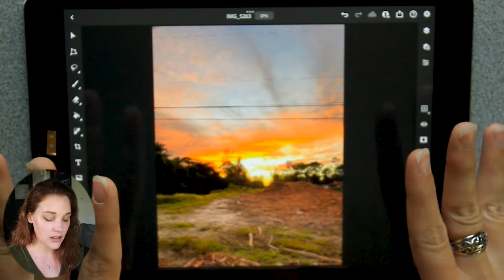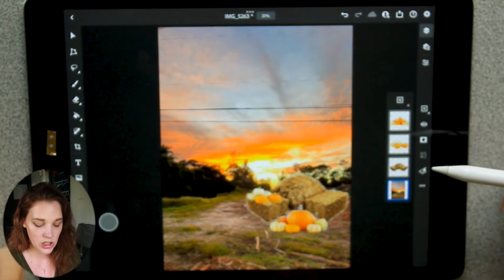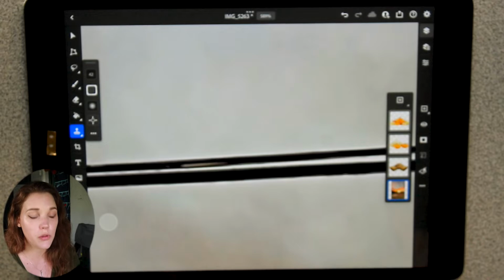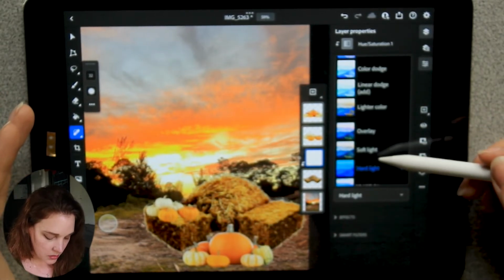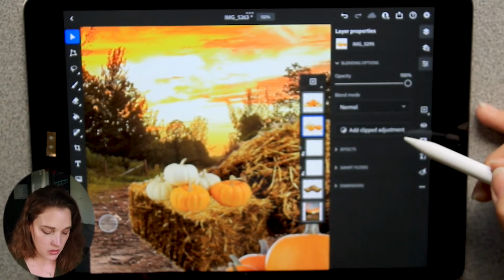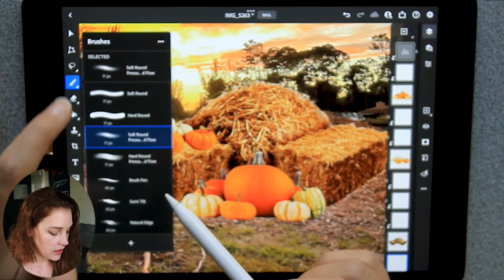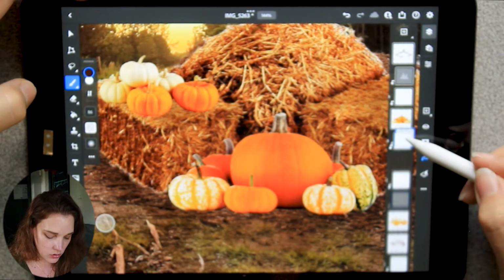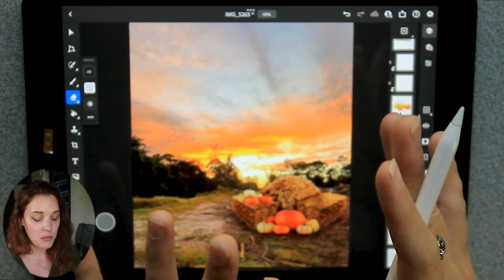Using New Tools + Effects to Create a Fall Scene | Photoshop on iPad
Hello Creatives!
Today we are diving into Photoshop on the iPad and creating a fall scene photo composite. I will show you how to make different images work togther with lighting effects and new tools.

Music

Microscope
Artist: Gridded